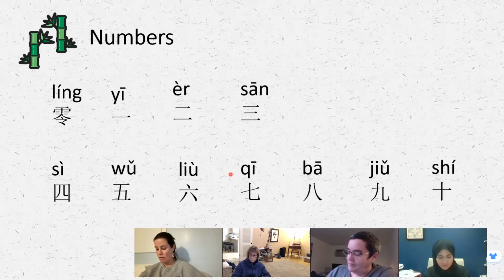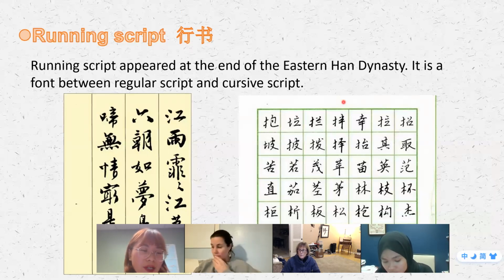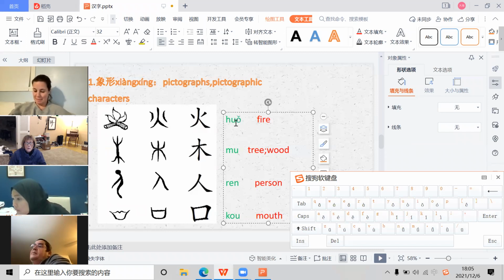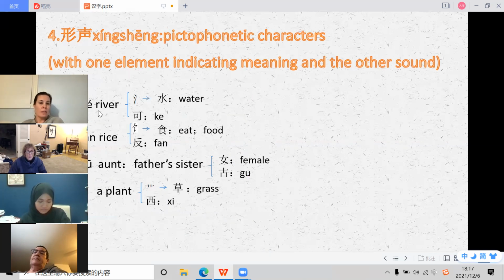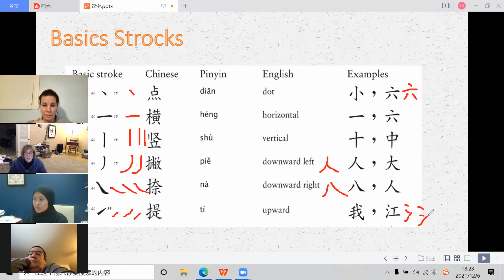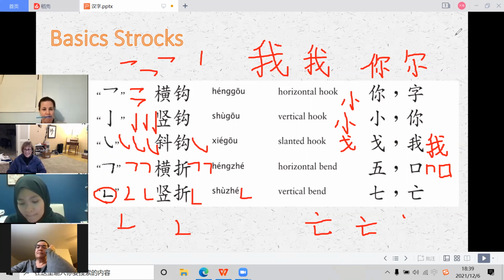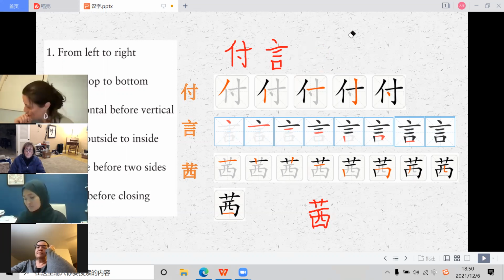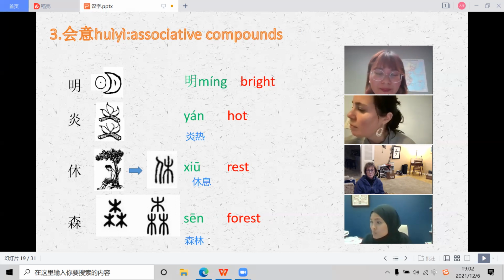第八课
汉字“Chinese Characters”